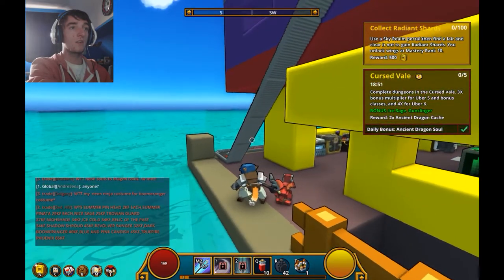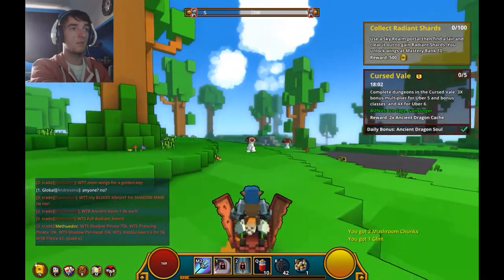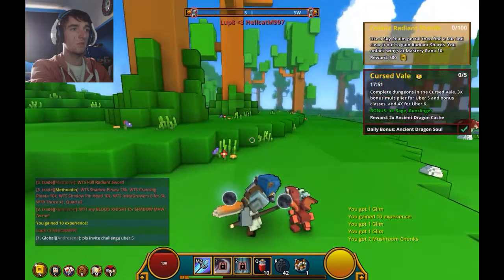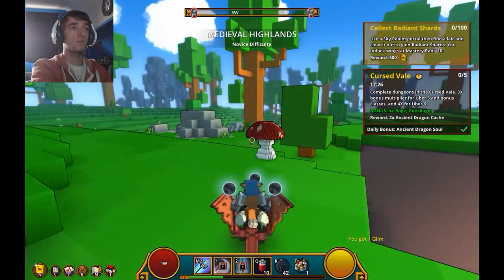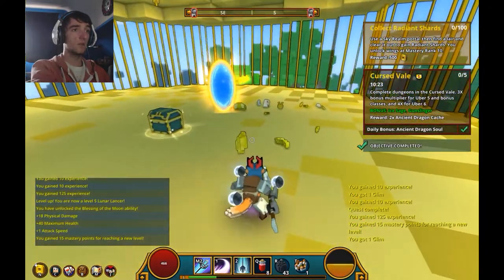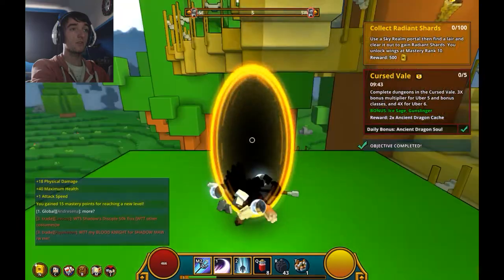New character Release | Lunar Lancer - Trove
Hey guys the new character has been released. i forgot to mention that that if you would like to buy this character then it costs 8000 cubits.